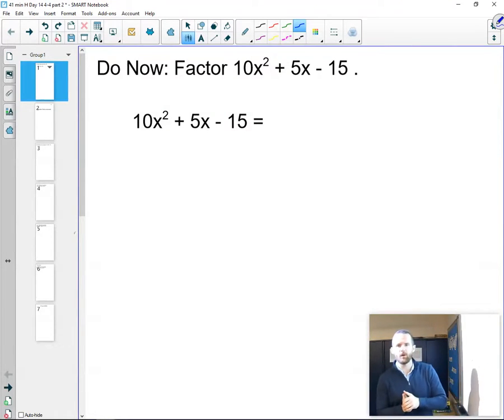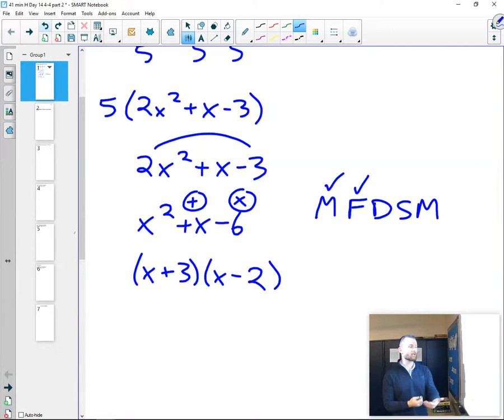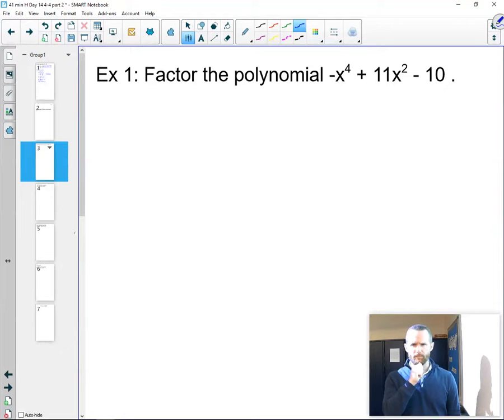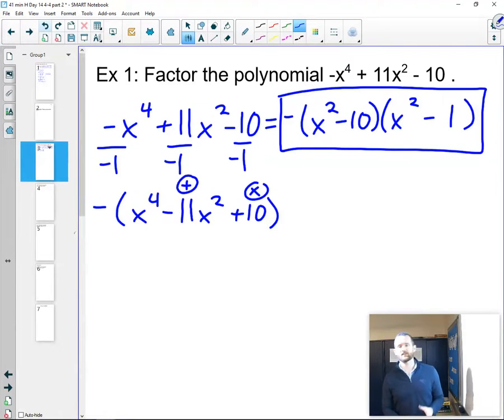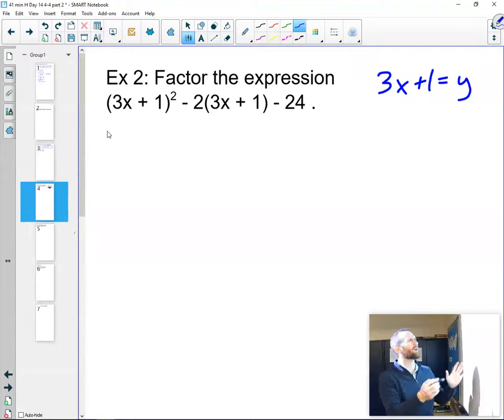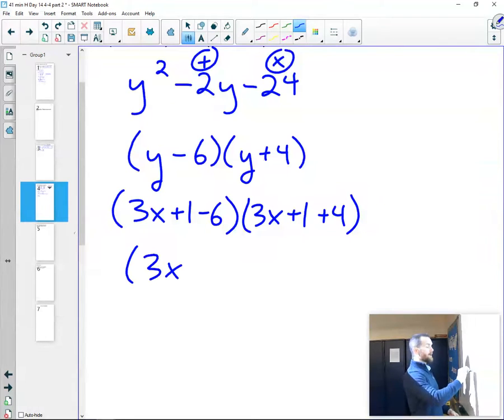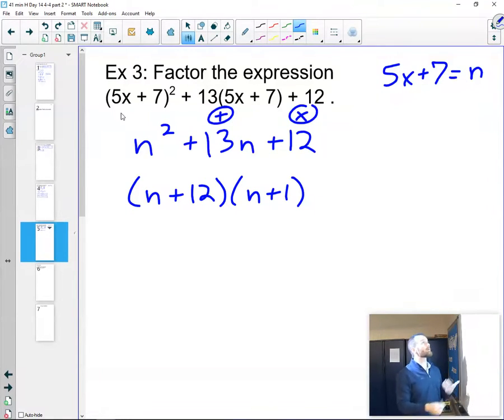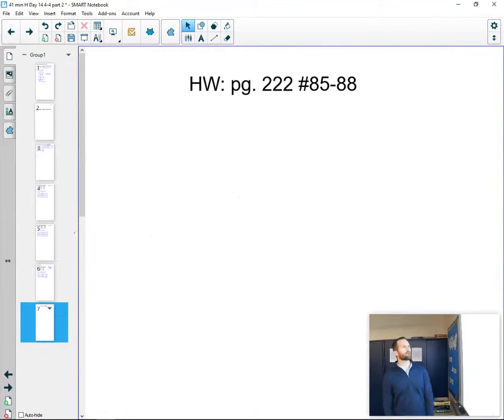Factoring Trinomials Tricks (GCF of -1 and substitution)